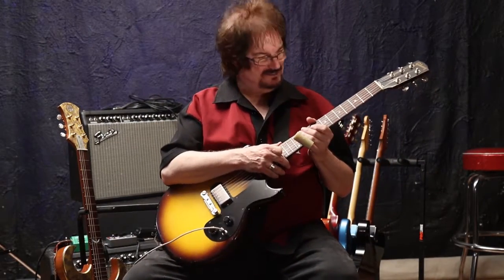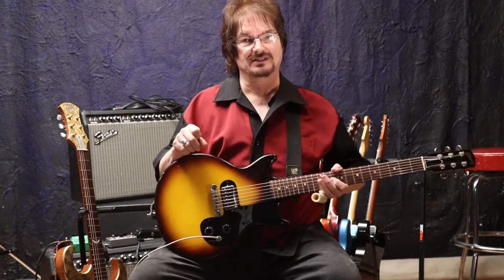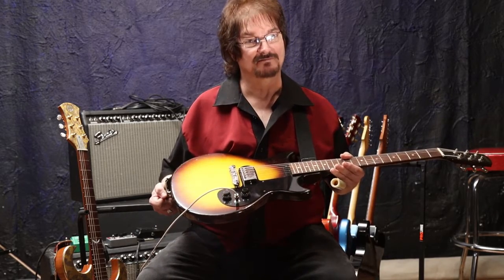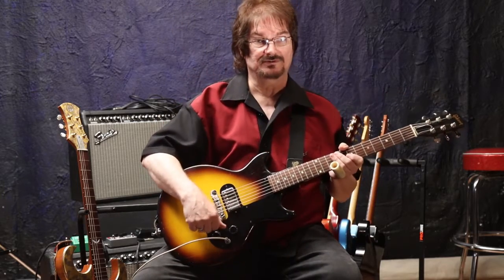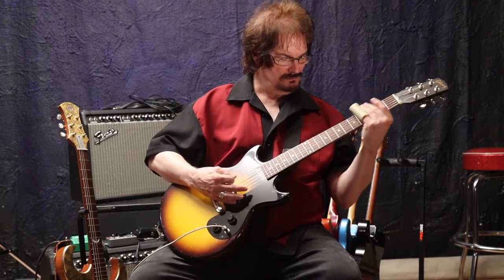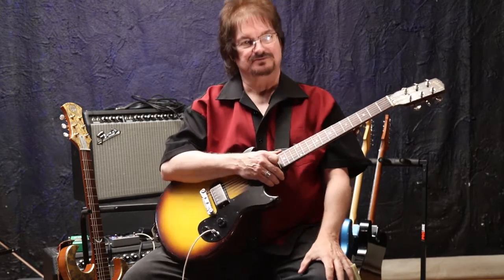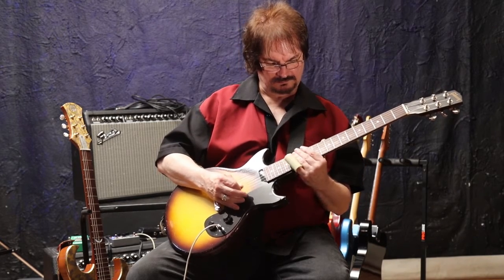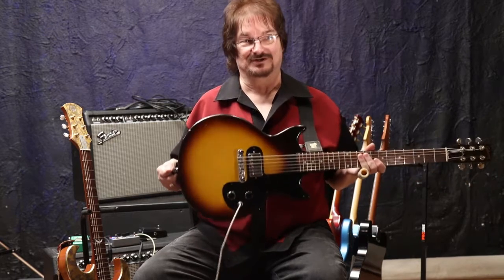TuckerBucker Pickup - From Brown's Guitar Factory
Kenny Rardin demonstrates the TuckerBucker pickup in his Gibson Melody Maker. This PAF inspired pickup is formulated using slow-wound precision, creating a wholesome organic tone with its signature edge suited for slide players.